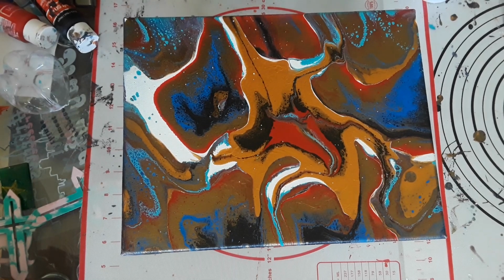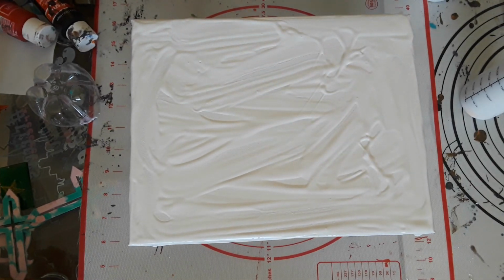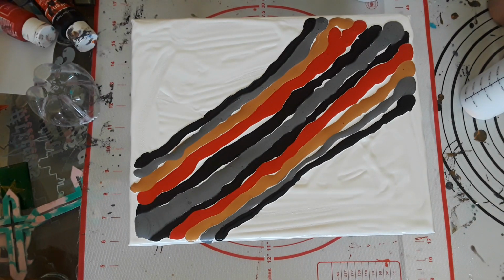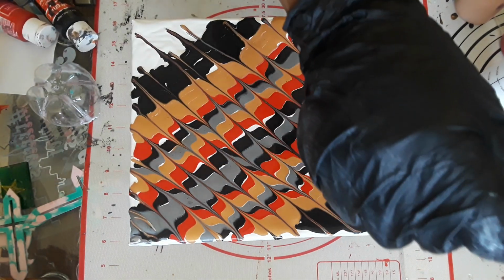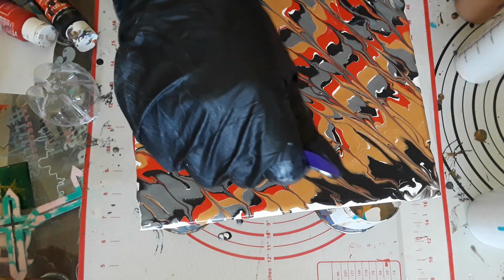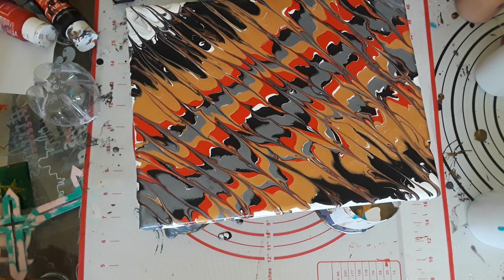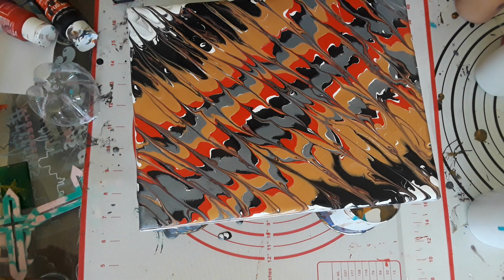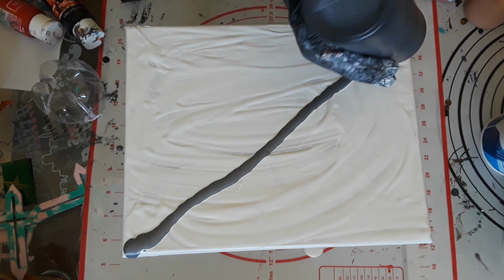#9 acrylic pour dragged a popsicle stick to make the lines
I tried something new didn't work the first time so I did it again. me and my daughter liked the second one the most. I did move the first on around and it came out a little better

paint used

squeeze bottles